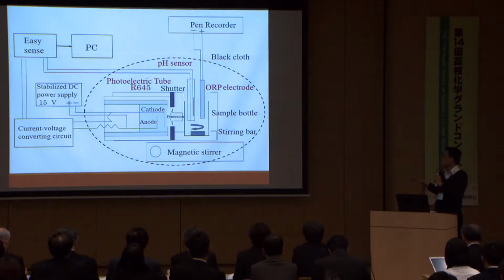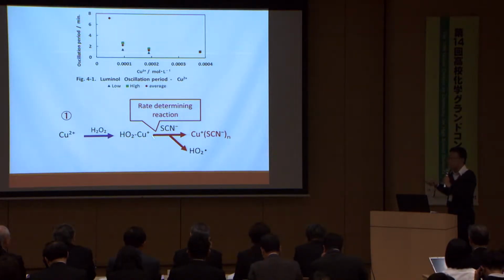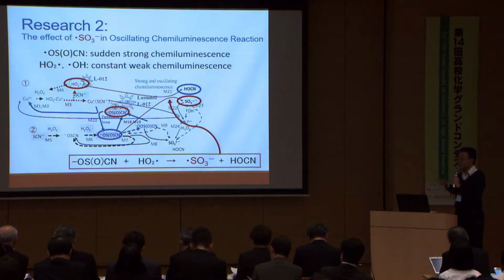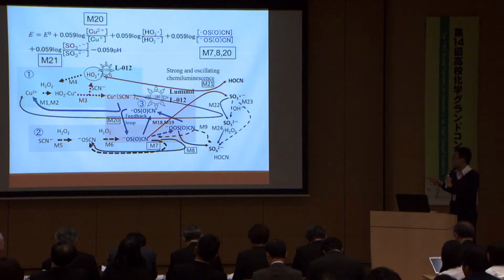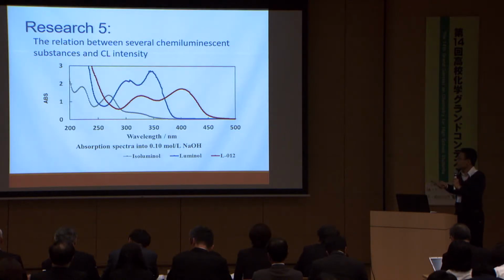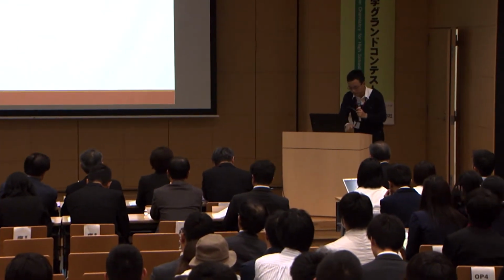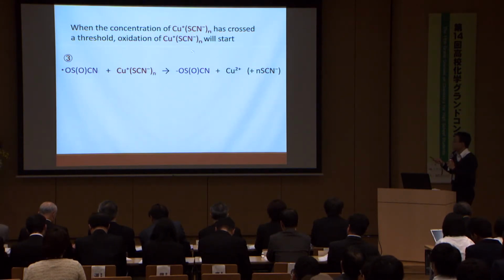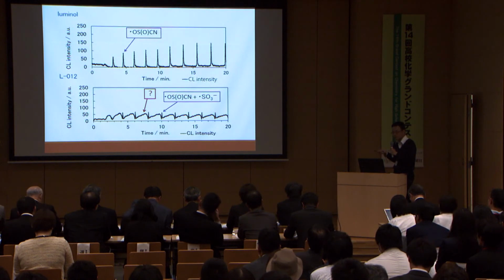第14回 OP10「H2O2 KSCN CuSO4 NaOH 系での化学発光振動反応－Luminol 及び L 012 を使ったHO2・の挙動の新規検出－」